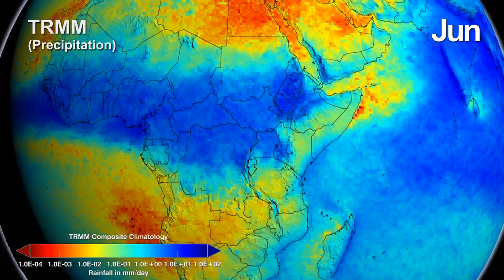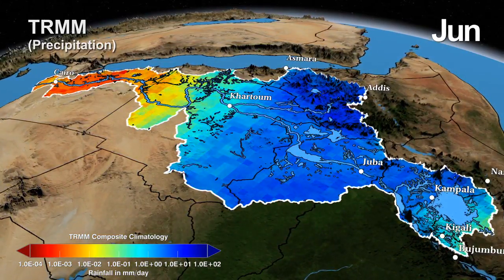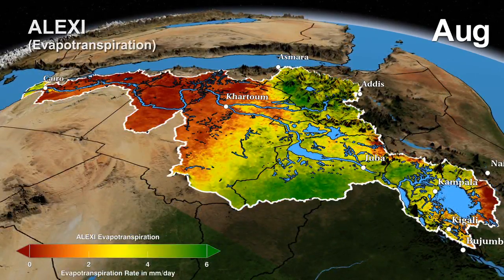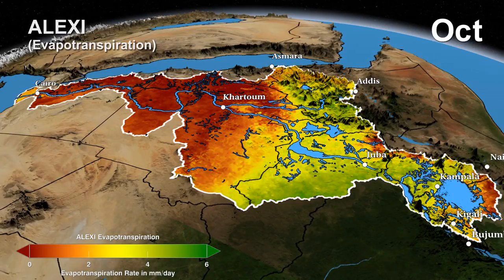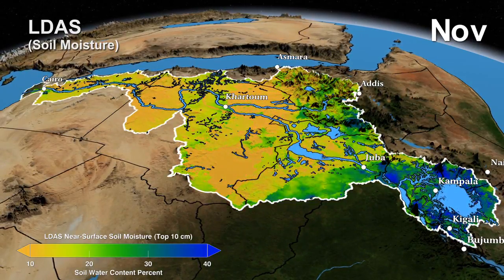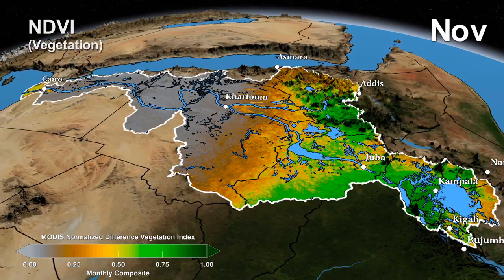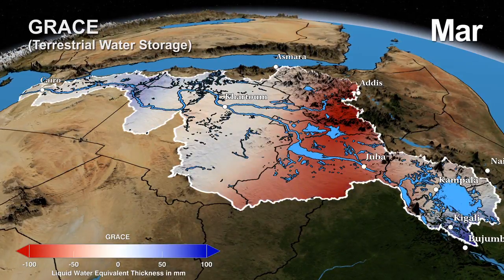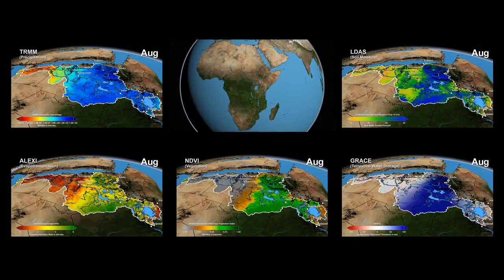The Distributed Water Balance of the Nile Basin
This visualization shows how satellite data and NASA models are being applied to study the hydrology of the Nile basin.  The Tropical Rainfall Measurement Mission (TRMM) Multisensor Precipitation Analysis (TMPA) provides three-hourly estimates of rainfall rate across much of the globe. Here we see the seasonal cycle of monthly precipitation derived from TMPA for Africa, including the Nile Basin. The annual migration of the Intertropical Convergence Zone (ITCZ) from the Nile Equatorial Lakes region around Lake Victoria, source of the White Nile, northward into Sudan and the highlands of Ethiopia, headwaters of the Blue Nile, and back is evident in the seasonal cycle in precipitation. This precipitation cycle drives flow through the Nile River system. The Nile basin, however, is intensely evaporative, and the majority of the water that falls as rain leaves the basin as evaporation rather than river flow—either from the humid headwaters regions or from large reservoirs and irrigation developments in Egypt and Sudan. The Atmosphere Land Exchange Inverse (ALEXI) evapotranspiration product, developed by USDA scientists, uses satellite data to map daily evapotranspiration (the sum of evaporation from the land and water movement through plants) across the entire Nile basin, providing unprecedented information on water consumption. The balance of rainfall and evapotranspiration can be seen in seasonal patterns of soil moisture, as simulated by the NASA Nile Land Data Assimilation System (LDAS), which merges satellite information with a physically-based land surface model to simulate variability in soil moisture—a critical variable for rainfed agriculture and natural ecosystems. Finally, the twin satellites of the Gravity Recovery and Climate Experiment (GRACE) can be used to monitor variability in total water storage, including surface water, soil moisture, and groundwater. The annual cycle in GRACE estimates of water storage anomalies clearly shows the seasonal movement of water storage due to precipitation patterns and the movement of surface waters from headwaters regions into the wetlands of South Sudan and the reservoirs of the lower Nile basin.

The Nile is the longest river in the world and its basin is shared by 11 countries. Reliable, spatially distributed estimates of hydrologic storage and fluxes can provide critical information for water managers contending with multiple resource demands, a variable and changing climate, and the risk of damaging floods and droughts. NASA observations and modeling systems offer unique capabilities to meet these information needs.

Visualizer: Trent L. Schindler (lead)